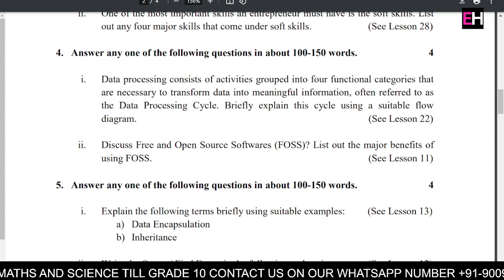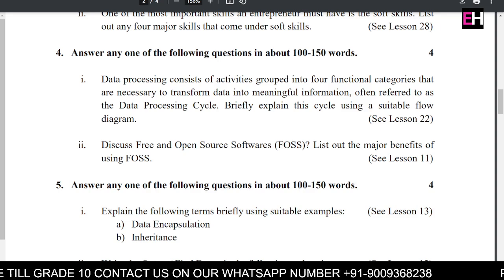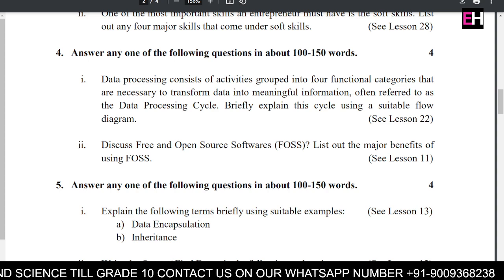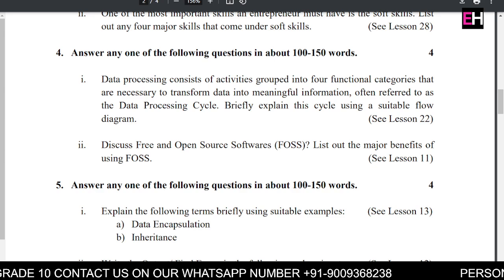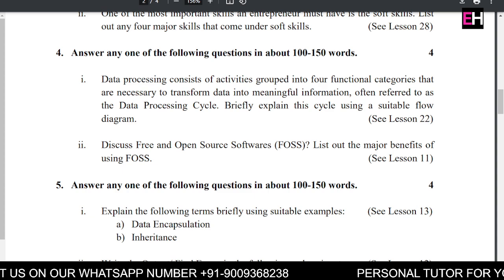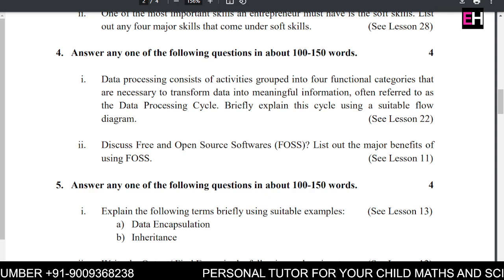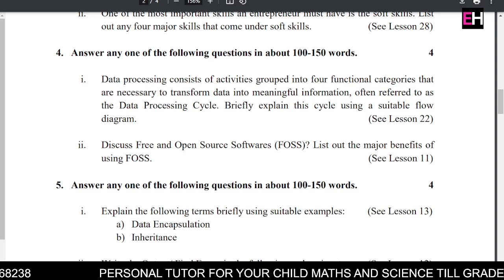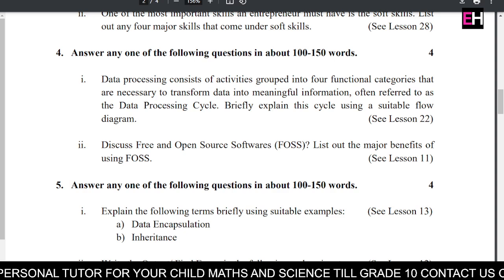Data processing consists of activities grouped into four functional categories that are necessary